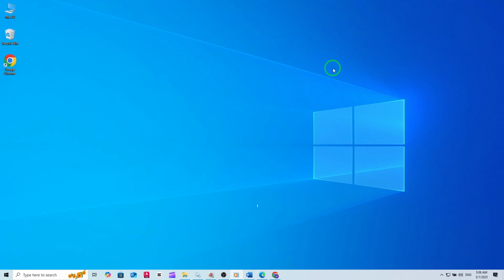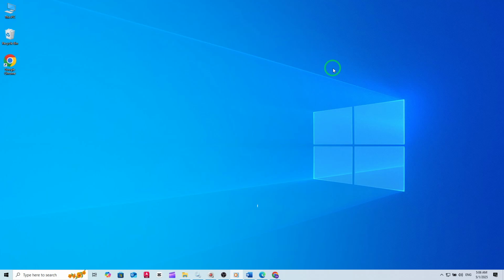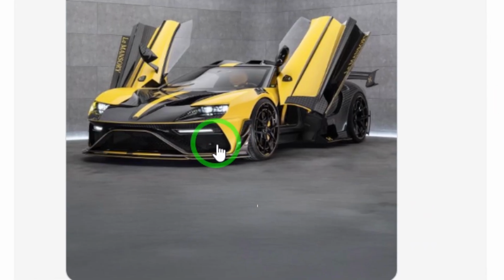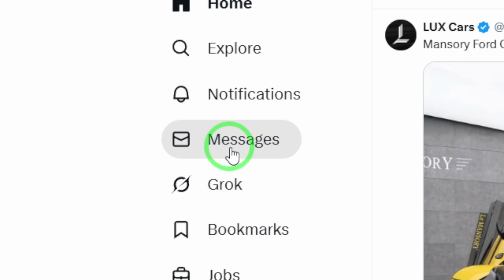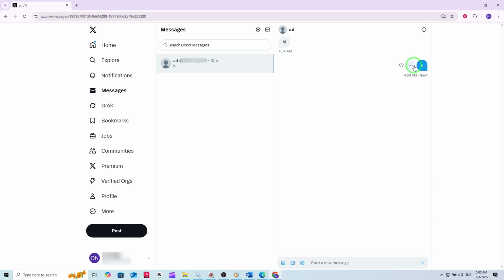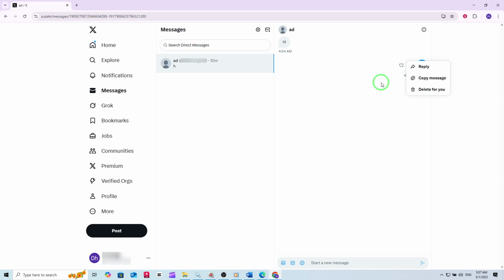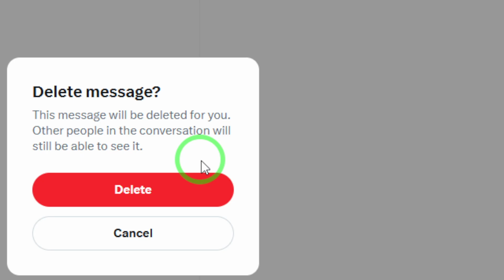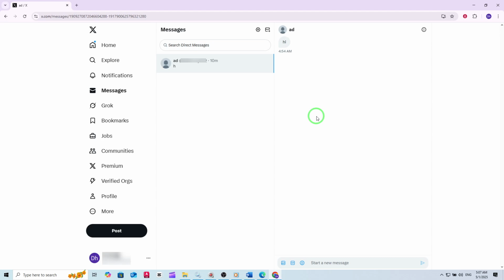How To Delete A Message From A Chat On X (Twitter) On PC (New Update)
Learn how to delete a message from a chat on X (Twitter) on PC with the latest update. This step-by-step guide shows you the fastest way to remove a specific message from your conversations, helping you keep your chats organized and private. Follow these instructions to quickly delete a message for yourself in any X (Twitter) chat using your desktop browser.

Steps:

1. Open X from your browser.

2. Enter Messages, then open the chat.

3. Find the message, hover over it to open the three dots.

4. Choose Delete for you, confirm the step.-
Timeline:
00:00 Start
00:12 How to do it
01:05 End